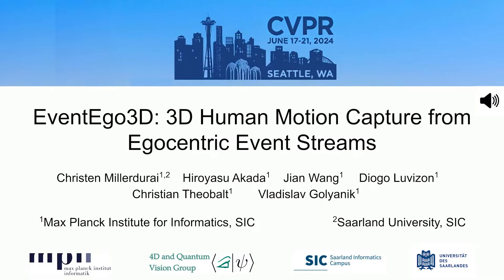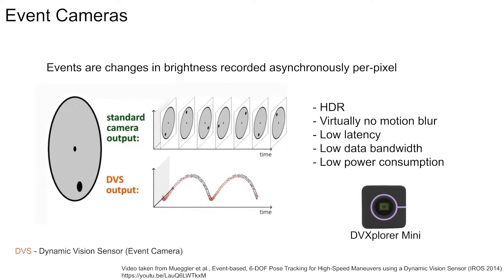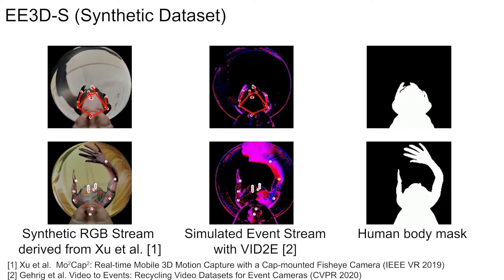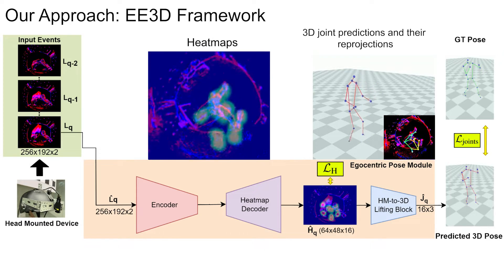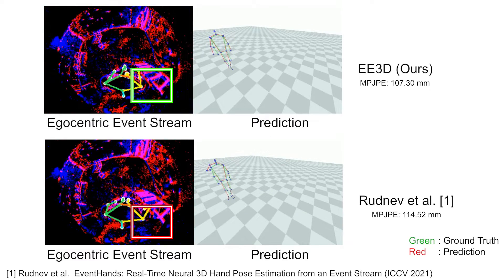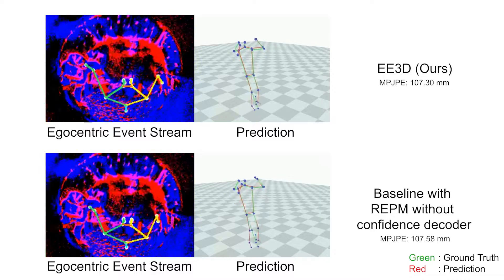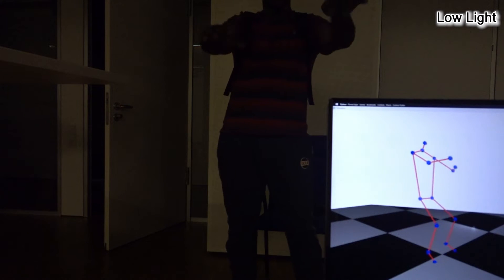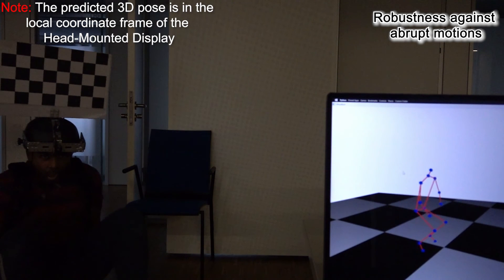[CVPR 2024] EventEgo3D: 3D Human Motion Capture from Egocentric Event Streams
C. Millerdurai, H. Akada, J. Wang, D. Luvizon, C. Theobalt and V. Golyanik. EventEgo3D: 3D Human Motion Capture from Egocentric Event Streams. In CVPR, 2024.

Abstract: Monocular egocentric 3D human motion capture is a challenging and actively researched problem. Existing methods use synchronously operating visual sensors (e.g. RGB cameras) and often fail under low lighting and fast motions, which can be restricting in many applications involving head-mounted devices. In response to the existing limitations, this paper 1) introduces a new problem, i.e. 3D human motion capture from an egocentric monocular event camera with a fisheye lens, and 2) proposes the first approach to it called EventEgo3D (EE3D). Event streams have high temporal resolution and provide reliable cues for 3D human motion capture under high-speed human motions and rapidly changing illumination. The proposed EE3D framework is specifically tailored for learning with event streams in the LNES representation, enabling high 3D reconstruction accuracy. We also design a prototype of a mobile head-mounted device with an event camera and record a real dataset with event observations and the ground-truth 3D human poses (in addition to the synthetic dataset). Our EE3D demonstrates robustness and superior 3D accuracy compared to existing solutions across various challenging experiments while supporting real-time 3D pose update rates of 140Hz.